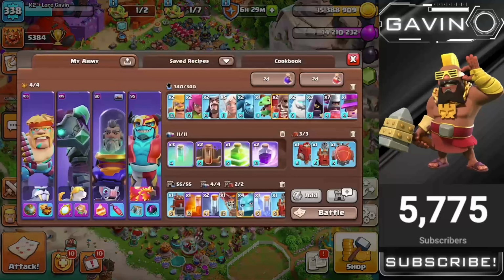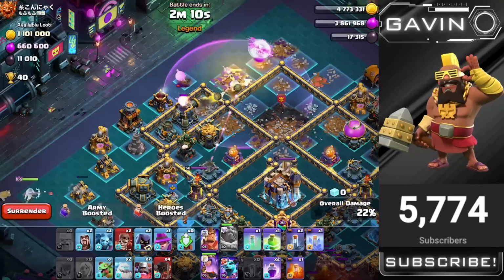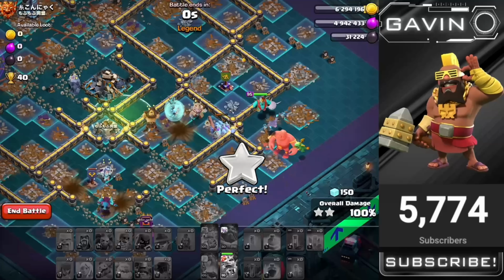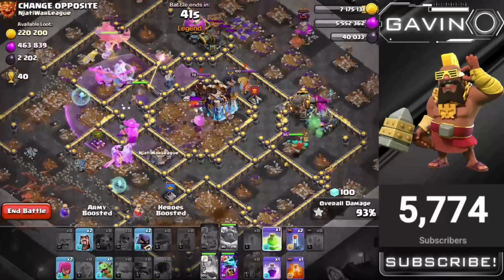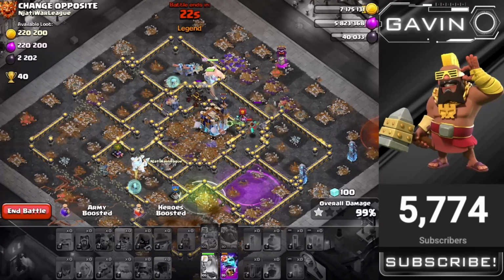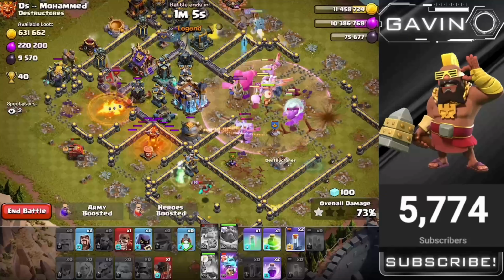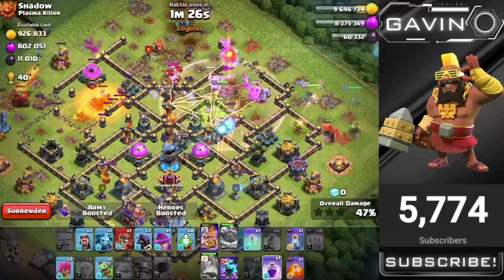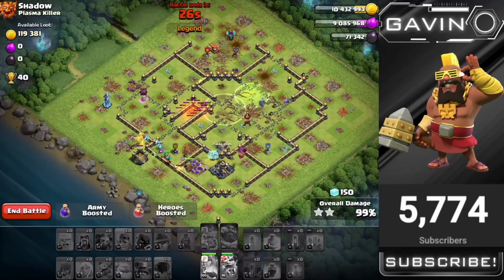Fireball Throwers is the NEW META in Clash of Clans!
Today, I have created a brand new Fireball Throwers army, and it’s DOMINATING Legend League! The Thrower is just so powerful now with its new level!

Want access to the same bases I’m using Every Day in Legend League?